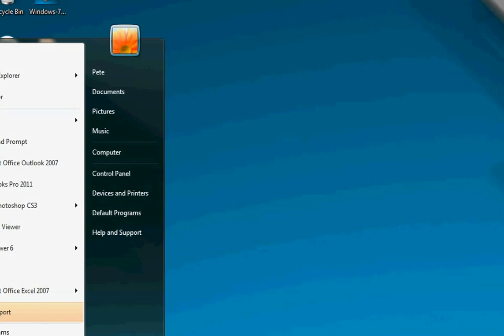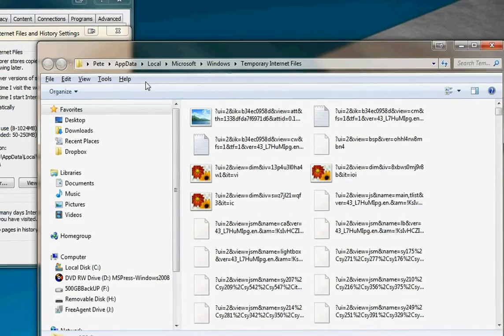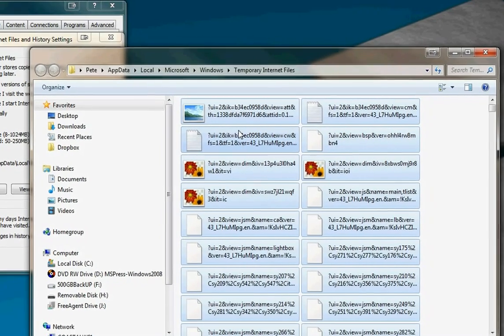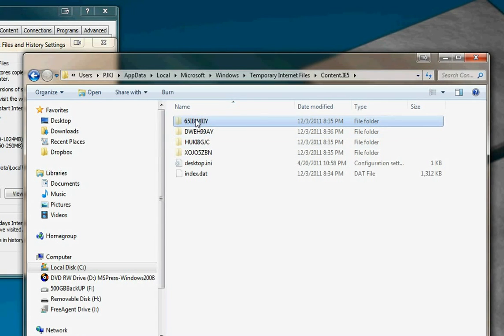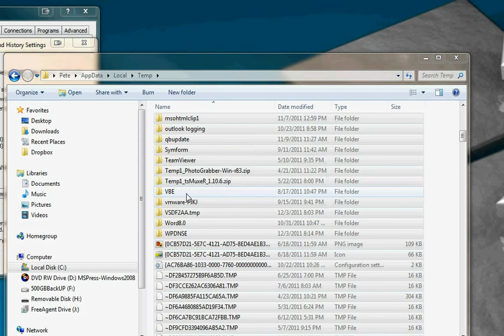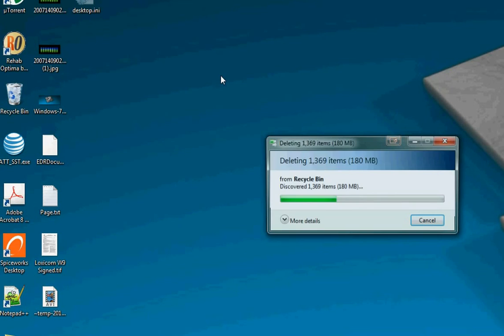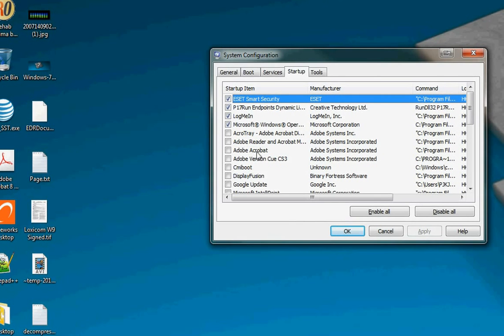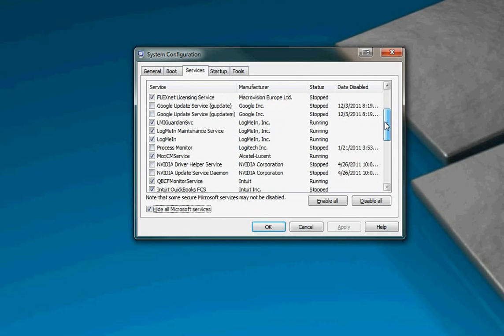How to Speed up your computer by deleting system files you don't need!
In the tutorial I show you how to delete Temp, Temporary Internet, & Content.ie5 files to help speed up your computer. I also show you how to select which programs you want to start at boot so the system boots up faster.